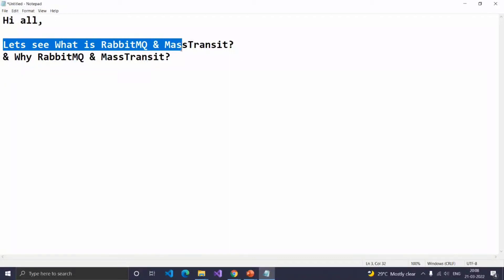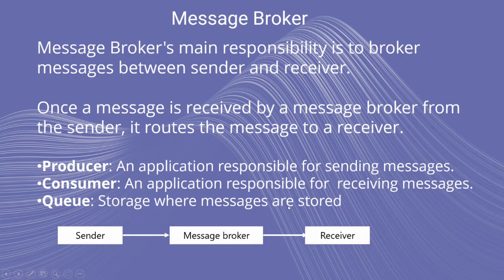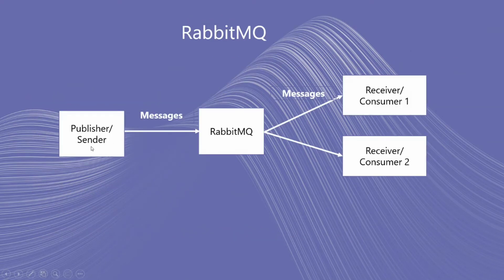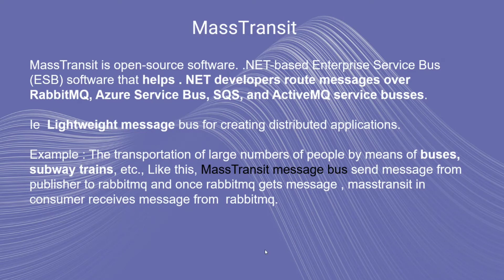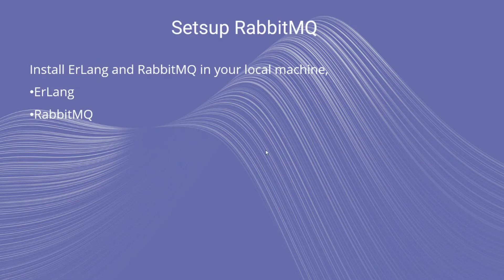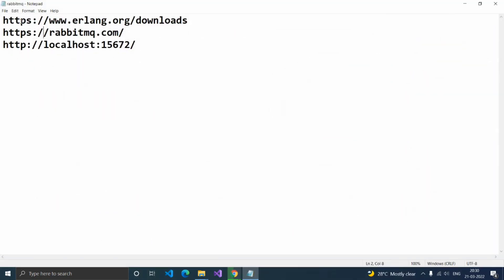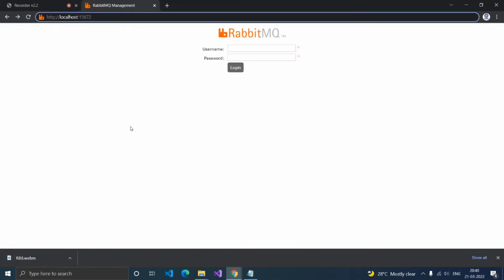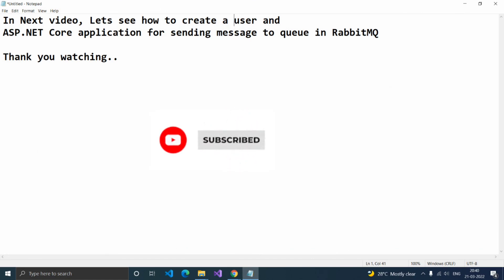RabbitMQ and MassTransit in ASP.NET Core C# | How to install RabbitMq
Installation Link:
For RabbitMQ Dashboard in Local server.